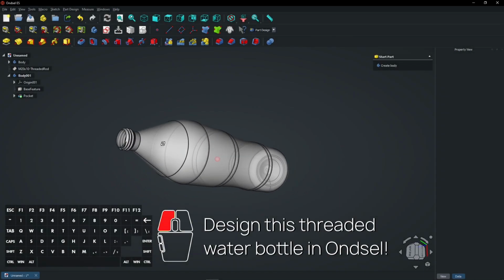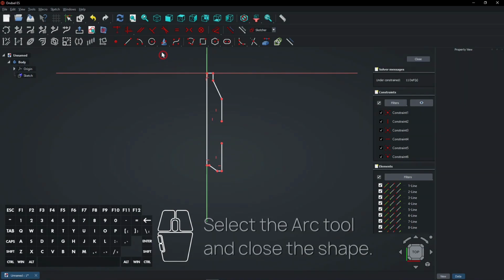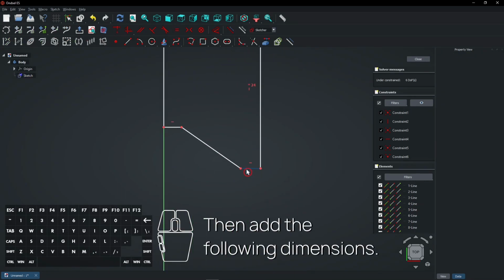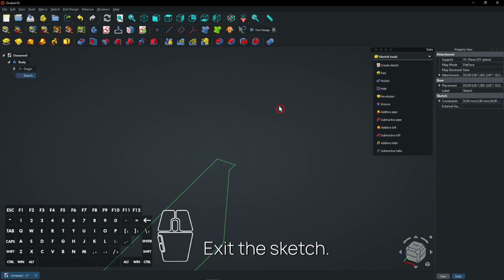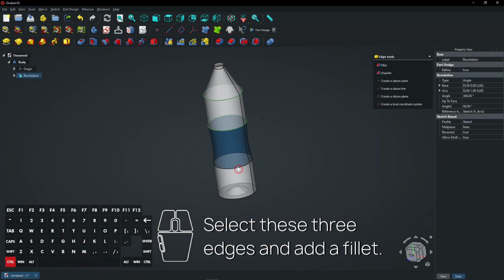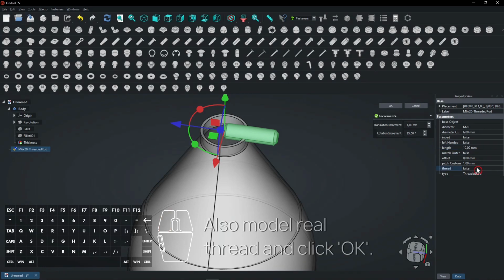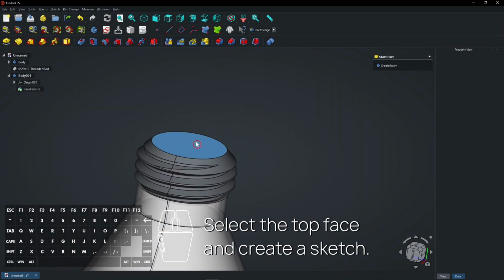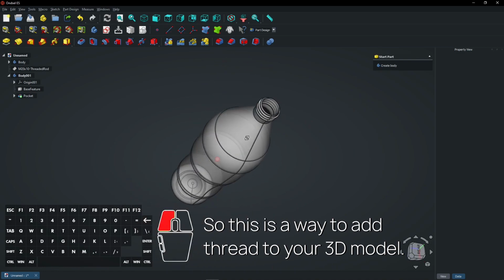💧 Design A Threaded Water Bottle 3D Model - FreeCAD Fasteners - Plastic Bottle 3D Model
Design this threaded water bottle in Ondsel yourself!

⏱ CHAPTERS
0:00 What's inside this video
0:06 Design this water bottle in Ondsel yourself!
6:04 Channel promo
6:09 Website promo
6:14 More videos